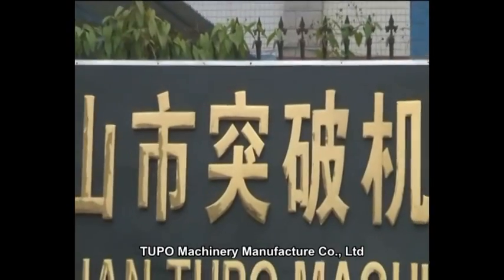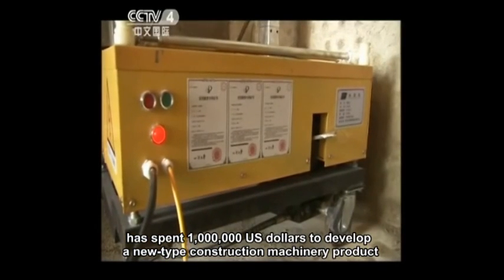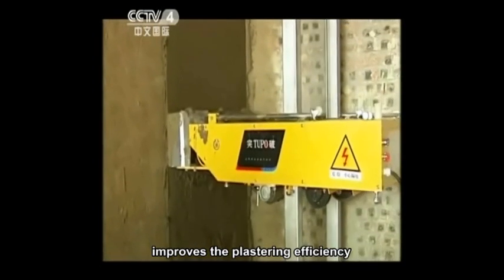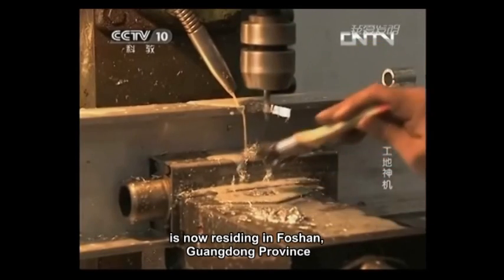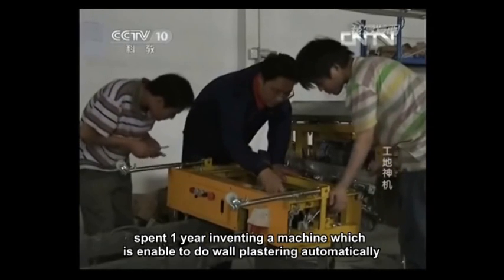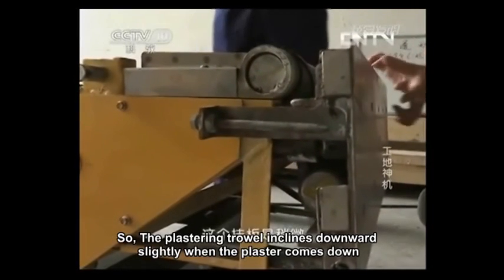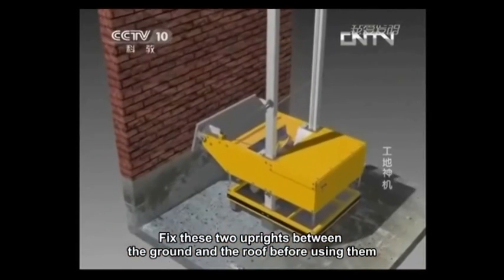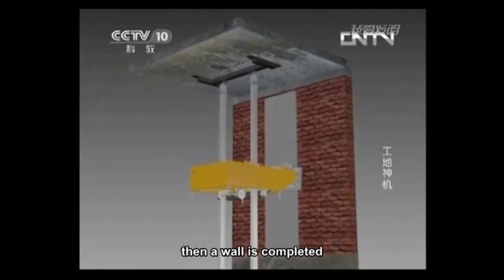brick render&rendering cost&rendering prices